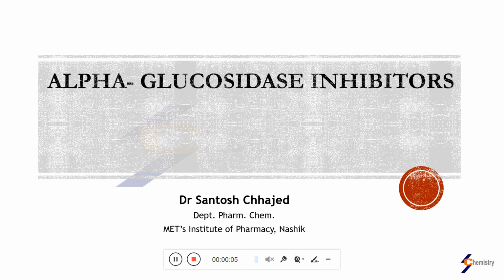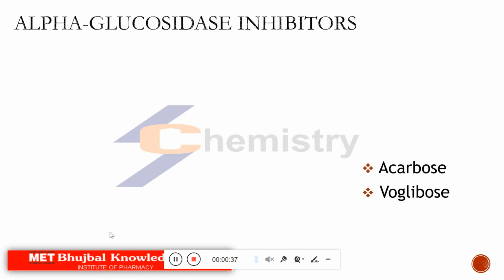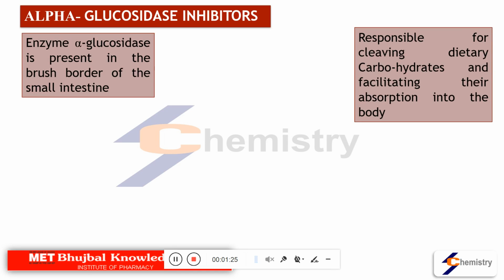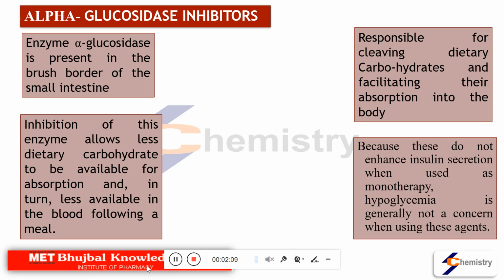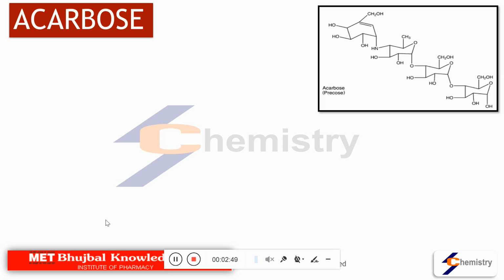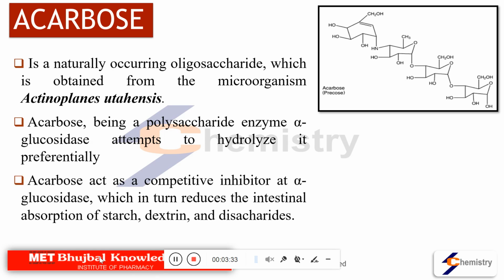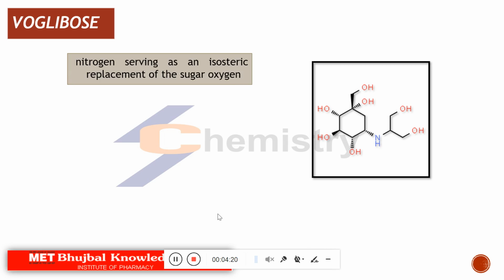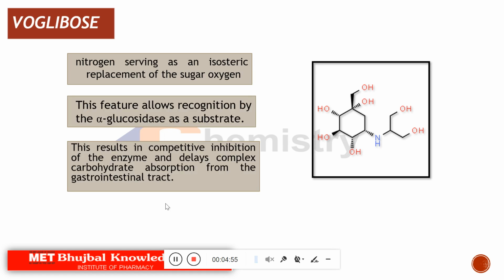Anti diabetic agents : Alpha Glucosidase Inhibitors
Details of alpha glucosidase inhibitor is described

For Learning Chemistry in Simple language with Basic Knowledge Watch following Videos